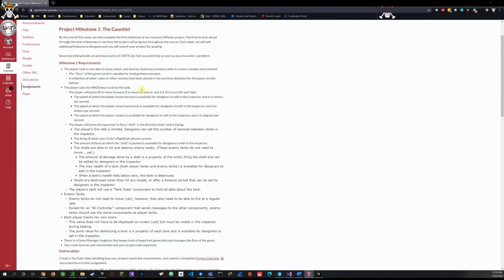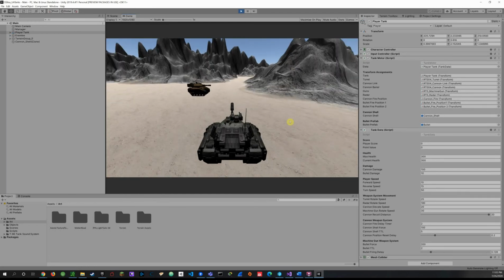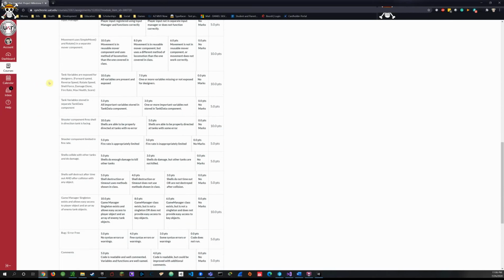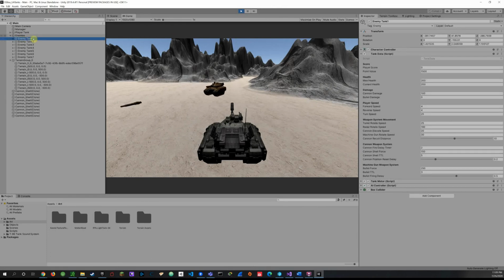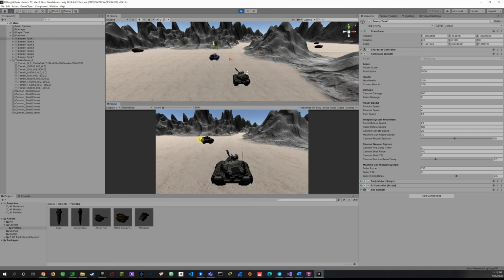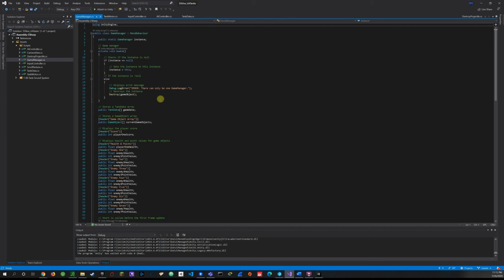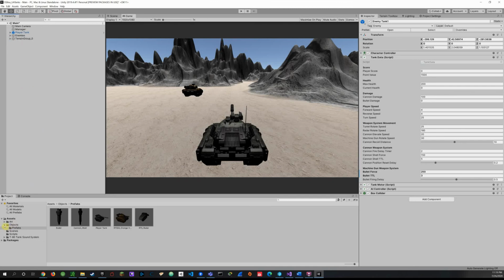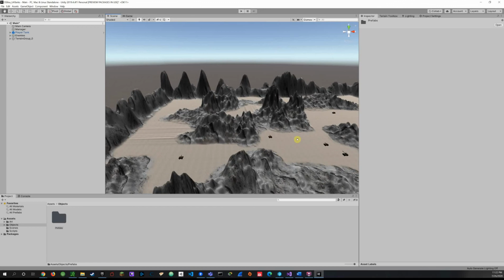UAT: GPE205- The Gauntlet: Project Milestone 1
My week one submission for Gameplay Programming Concepts (GPE205) at the University of Advancing Technology.